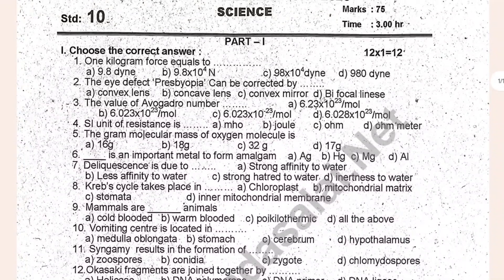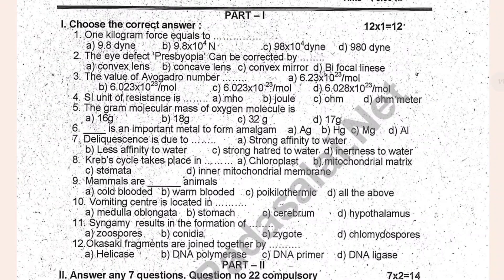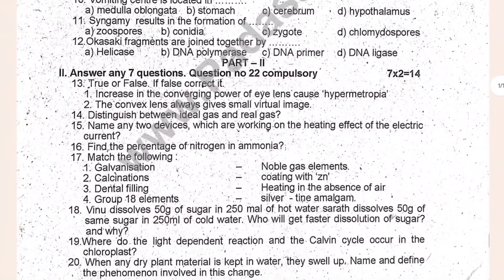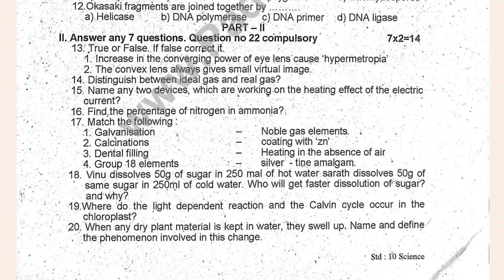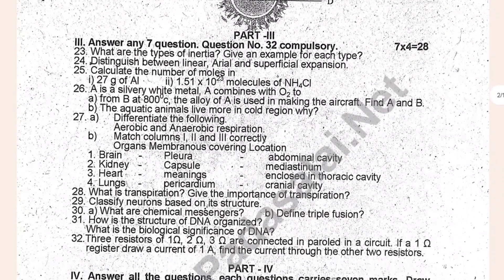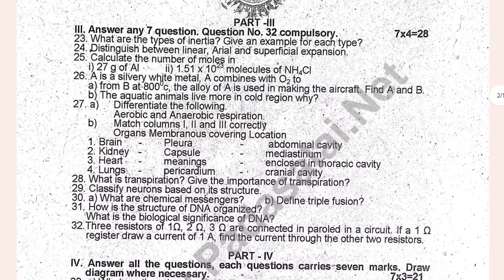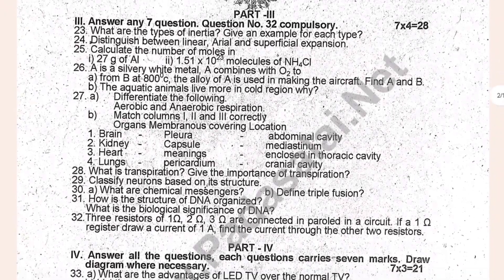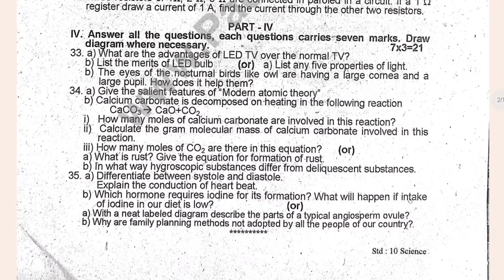10th Science Quarterly question paper 2024 | 10th Science Quarterly important questions 2024